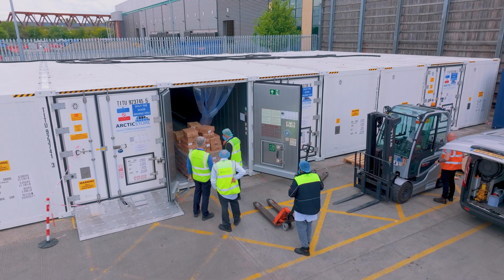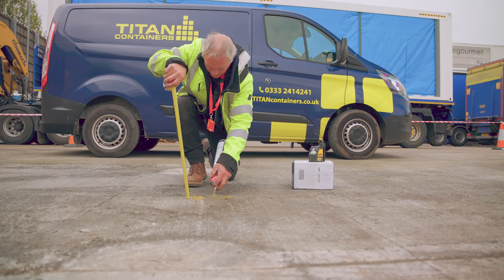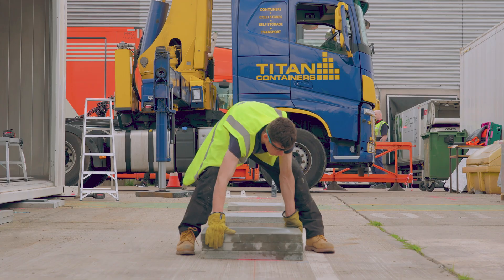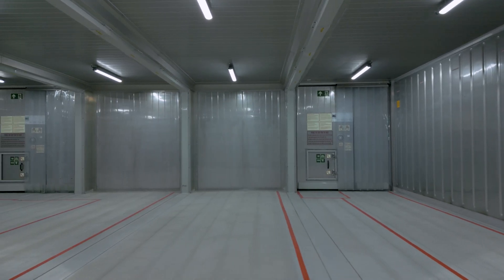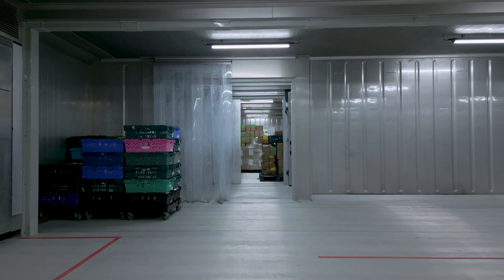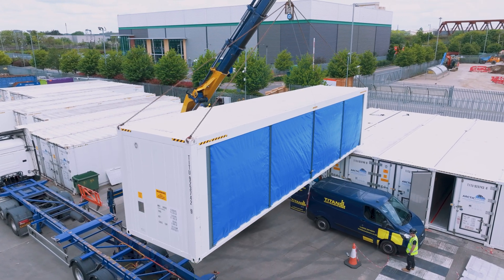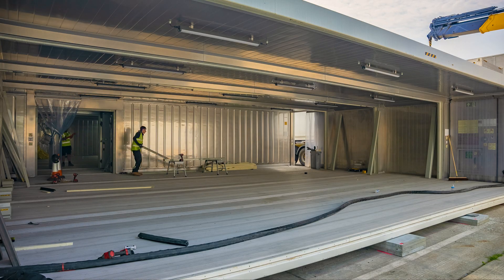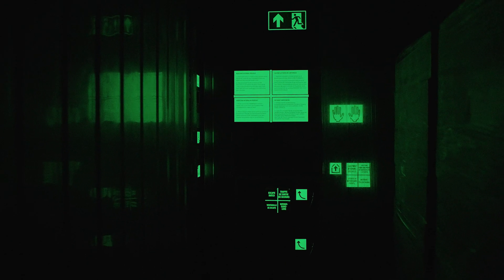TITAN Containers SuperStore Build at Heathrow Project | Enhancing cold storage solutions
A client based at Heathrow Airport, one of the busiest hubs for international travel, faced a critical need for additional food cold storage space due to a newly secured contract. To address this challenge, TITAN Containers, a leading provider of storage solutions, recommended their cutting-edge Arctic SuperStore range, offering unlimited cold storage capacity with precision temperature control of up to -40°C.

TITAN Container’s approach is client-centric, tailoring each build to meet unique requirements. Customisation encompasses aspects such as size, temperature zones, door types, and other specific additions to ensure an ideal fit. In this case, the client at Heathrow Airport required a substantial solution: 16 x 40ft containers, collectively providing a floor area of over 475 m2. There is almost no limit on the size of the installation TITAN can provide. Suitable for inside, outside or connected to buildings, the largest installation to date is almost 800 m2.